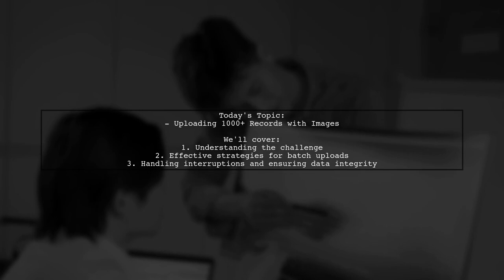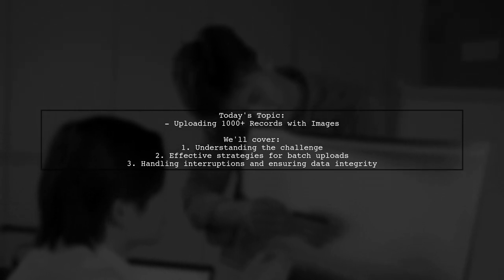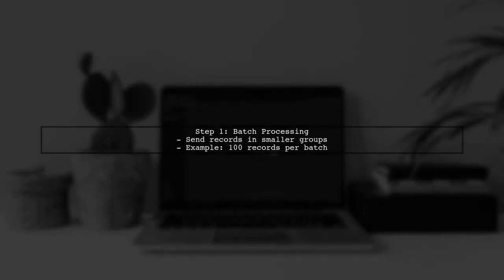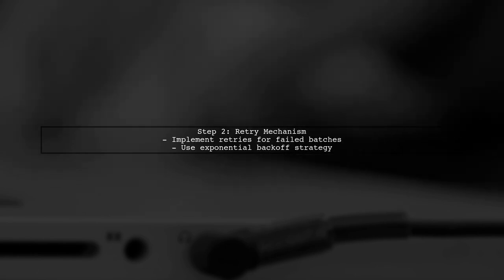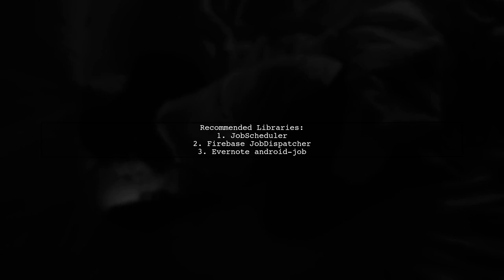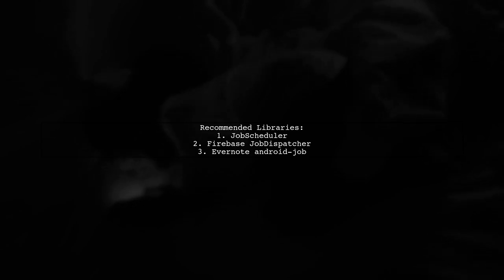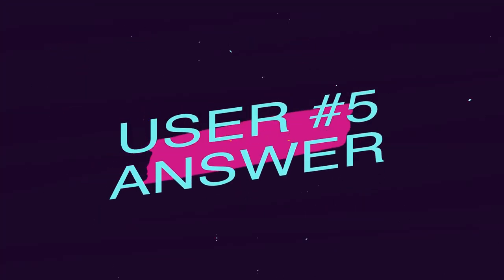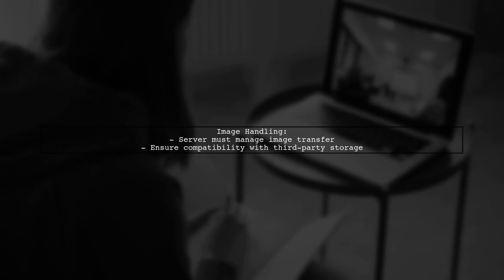Best Methods to Upload 1000+ Records with Images from iOS/Android Apps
In this video, we dive into the most effective methods for uploading over 1000 records, complete with images, directly from your iOS or Android applications. Whether you're a developer looking to streamline your data management process or a business owner aiming to enhance your app's functionality, we've got you covered. Join us as we explore practical techniques and best practices to ensure a smooth and efficient upload experience.

Today's Topic: Best Methods to Upload 1000+ Records with Images from iOS/Android Apps

Related to: bestmethods, uploadrecords, #1000+records,